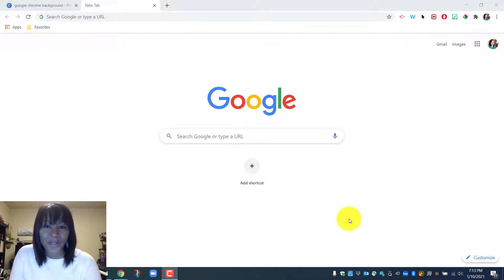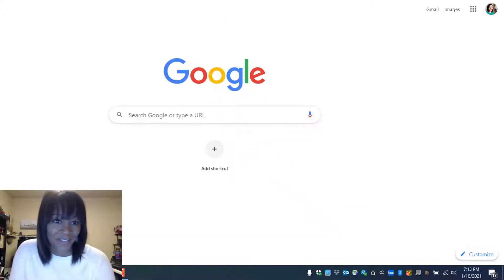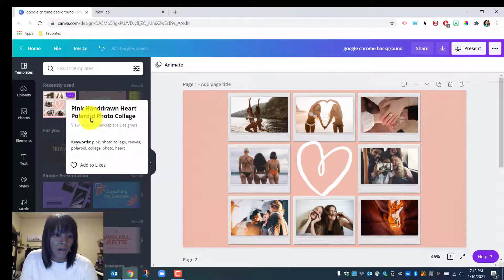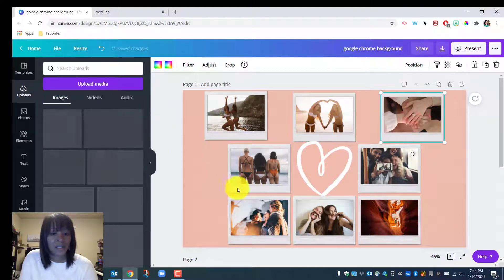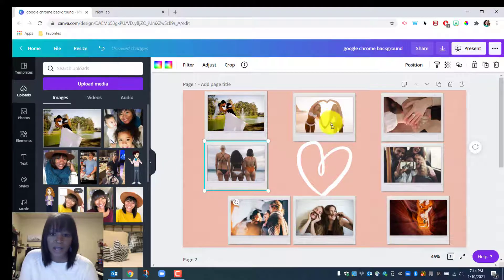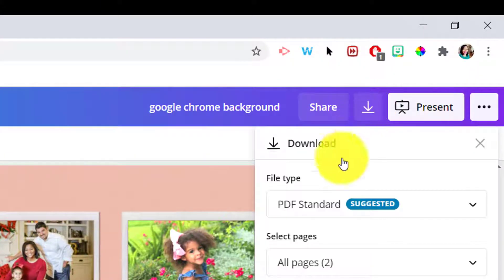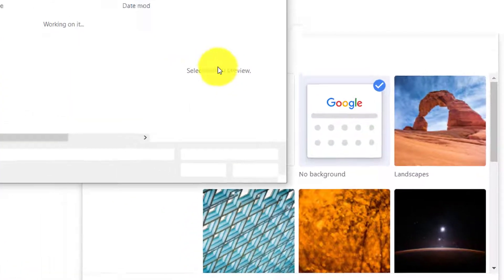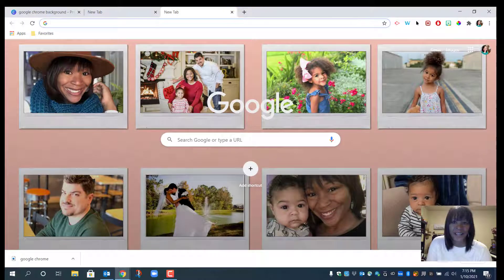Custom Chrome Backgrounds with Canva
How to use the presentation template in Canva to customize your Chrome dashboard